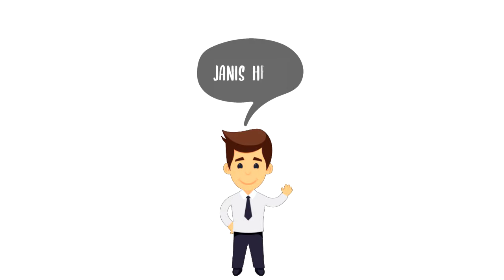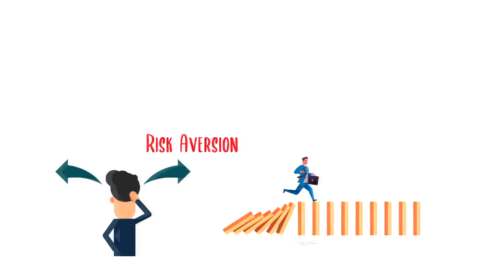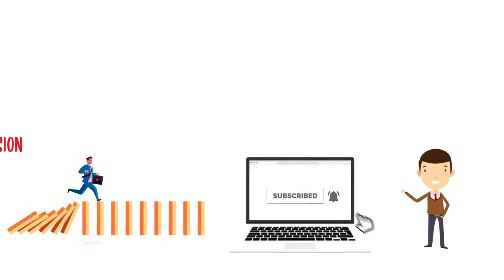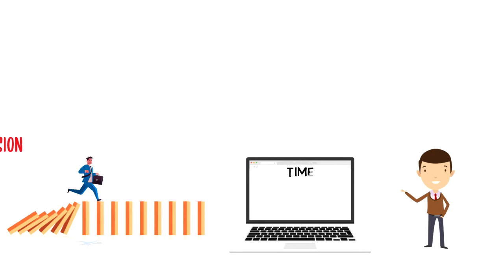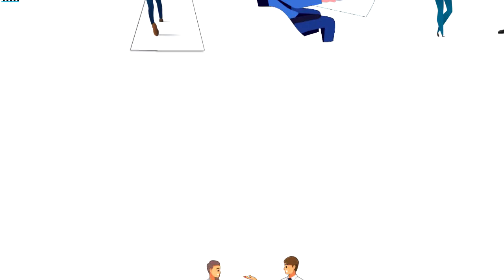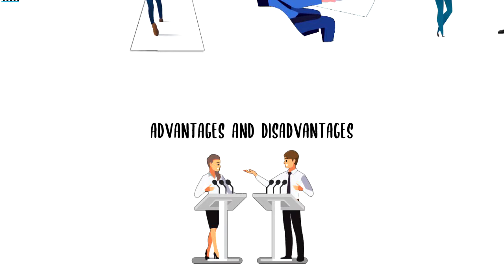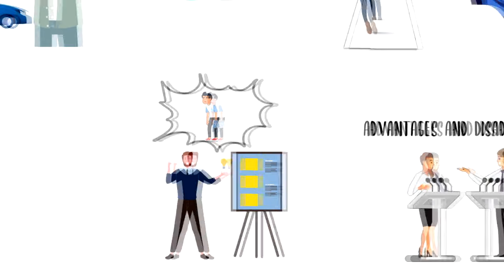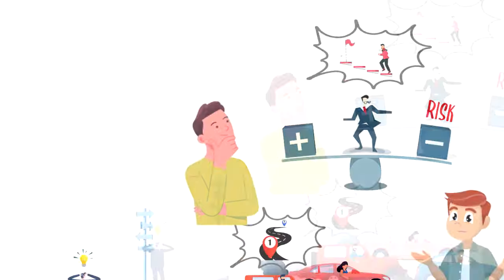What is Risk Aversion | Explained in 2 min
In this video, we will explore What is Risk Aversion.
Risk Aversion is the behaviour of humans who, when exposed to uncertainty, will always try to lower that uncertainty.

💡 Content Use

Kind Regards,
Janis